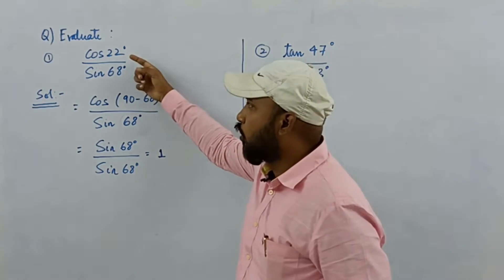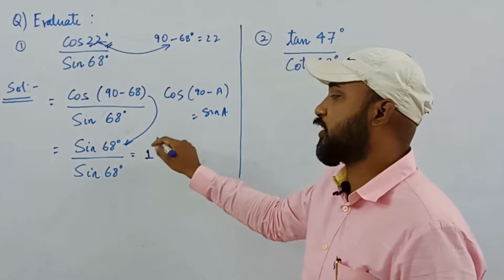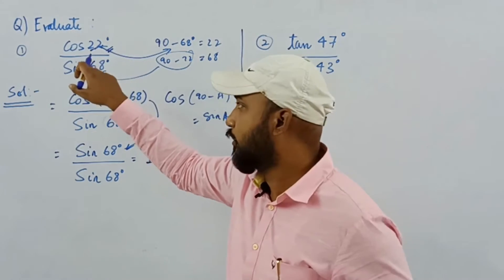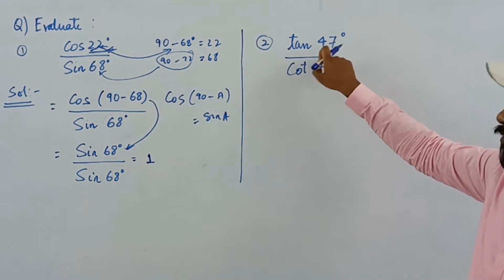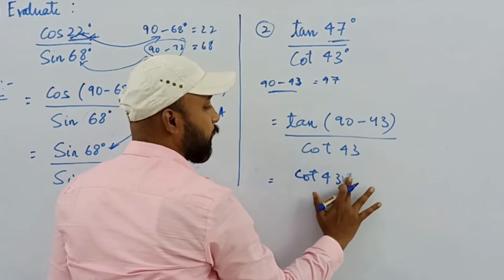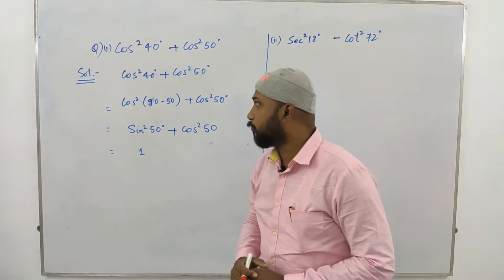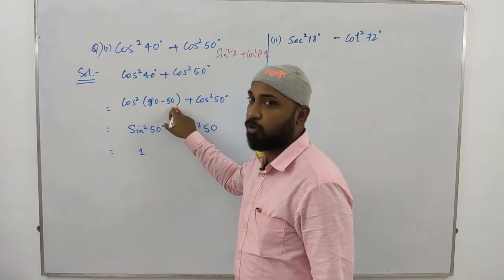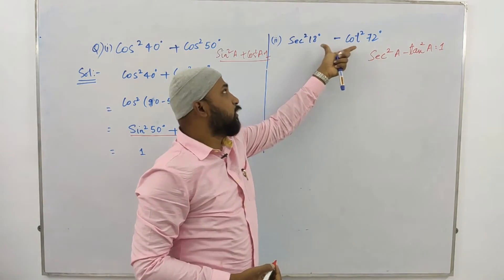Trigonometry class 10| NCERT Solutions for class 10 math's chapter 8| English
Here, we Students Panda provided the important formulas and key concepts to help students revise the chapter before attempting Trigonometry class 10 NCERT Solutions. Also, the NCERT solutions are curated by experts and have easy step-wise solutions to the questions.